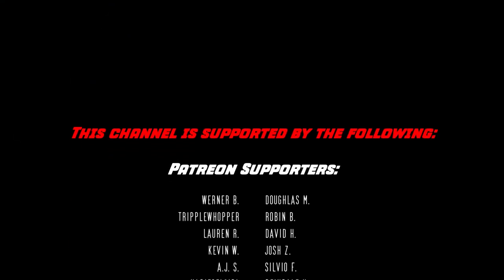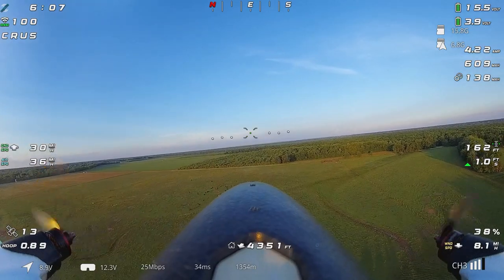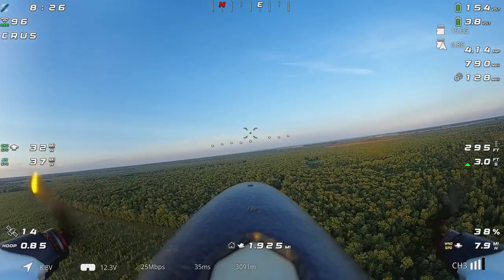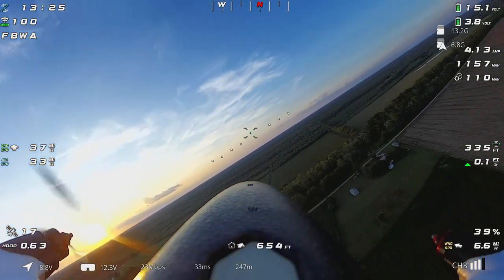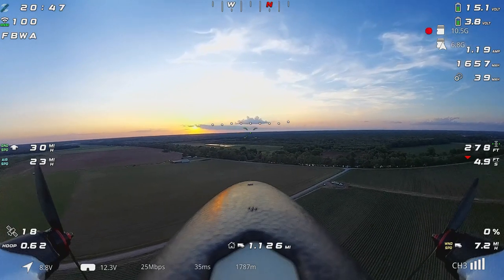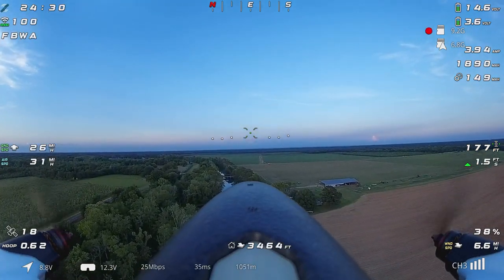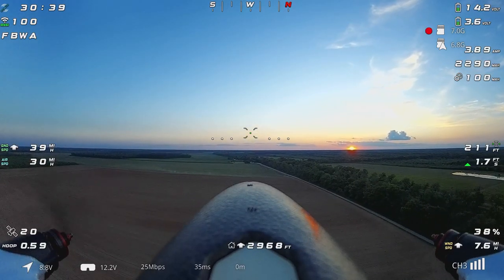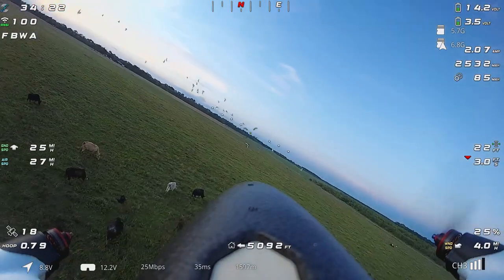Swordfish FPV, Long-ish Uncut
I was finally able to fly something again... lol I took the Swordfish up to try out a minor change in the tuning, hoping to correct the side-to-side "hunting" in heading controlled flight modes, but it's still there. Had a nice long flight anyway! lol Enjoy!

Huge thanks to my current Patrons:
Werner B.
Douglas M.
tripplewhopper
Robin B.
Lauren R.
David H.
Kevin W.
Josh Z.
A.J. S.
Silvio F.
nadieselgirl
Reindale H.
Henning K.
Adi
Clay Q.
Time Chaser
Julian B.
Sean M.
LAFlyer1
ctx fpv
Craig B.
Peter W.
Steve R.
Jim K.
Caroline T.
MidgeFPV
Mark W.
Brayton T.
Roberto E.

Channel Members:
Doug McPheters
100SteveB
Spartan 329
Todd Loomis
Silvio Franco
Werner Berry
jdmkramer
Martin keilloh
Stephen Thorpe
Vernon Silvers
burrefpv